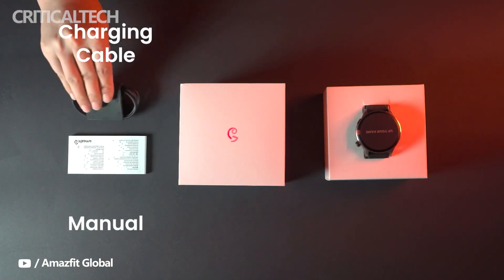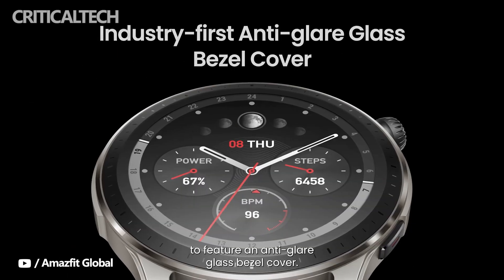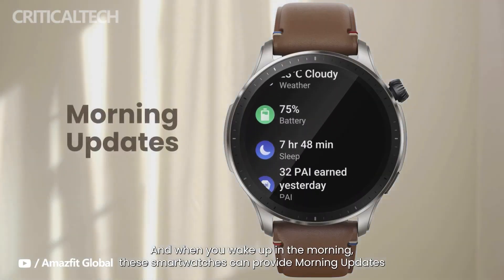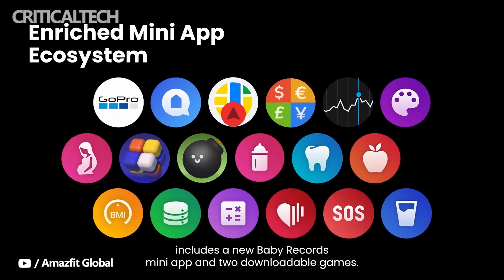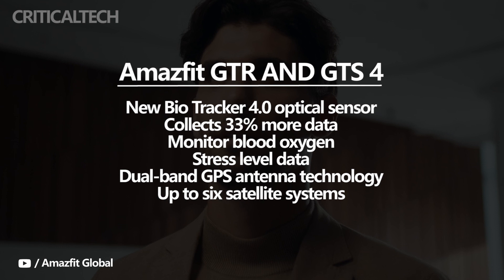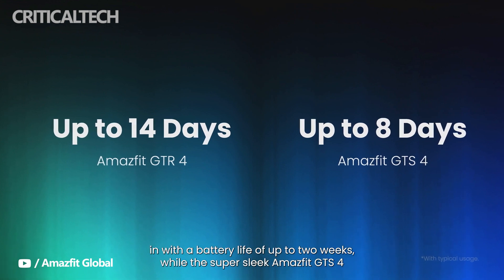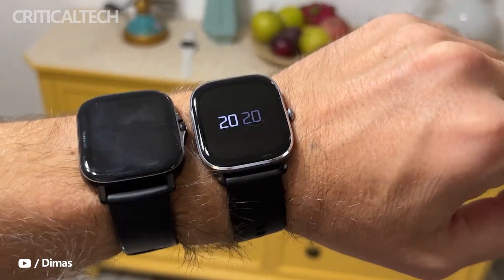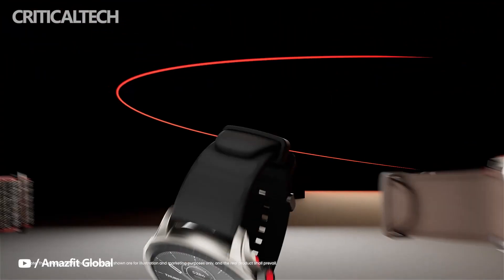Amazfit GTR 4 and GTS 4 | This is High Tech Smartwatches (2022)!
Huami has announced the fourth generation of the GTS and GTR smartwatches under the Amazfit brand.

Amazfit GTR 4 is equipped with a BioTracker 4.0 PPG sensor that monitors heart rate and blood oxygen levels 24/7. According to the manufacturer, the data accuracy is increased by 33% compared to the previous generation watches. Also, the model can monitor sleep and determine the level of stress.

Amazfit GTR 4 supports 150 workout modes. The watch has a 1.43” round AMOLED display with a resolution of 390 x 390 pixels. The battery has a capacity of 475 mAh and provides up to 14 days of work without recharging. The storage capacity is 2.3 GB.

The cost of Amazfit GTR 4 was €200.

Amazfit GTS 4 smartwatch is equipped with a square display with a resolution of 390 x 450 pixels, a density of 341 ppi and a diagonal of 1.75”. The screen is based on an AMOLED panel. The watch is equipped with a 300 mAh battery, which provides 7 days of operation without recharging in normal use.

 Amazfit GTS 4, like Amazfit GTR 4, received GPS, sensors for determining the level of oxygen in the blood, a sensor for calculating heart rate and can perform sleep monitoring. The second novelty also received support for 150 sports modes.

The smartwatch has received speakers and a microphone, so you can answer incoming calls without using your smartphone. The watch case has 5ATM water resistance. The novelty weighs 27 g, and the overall dimensions are 42.7 x 36.5 x 9.9 mm. The cost of Amazfit GTS 4 was €200.